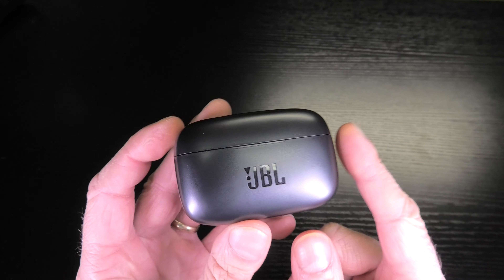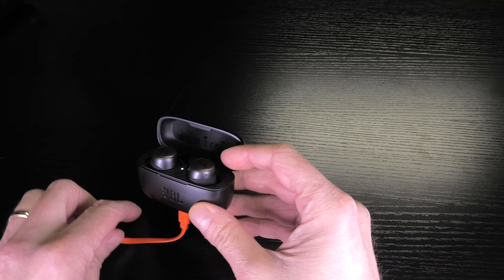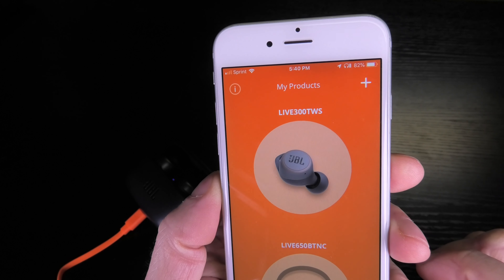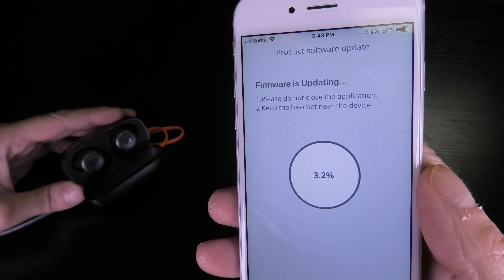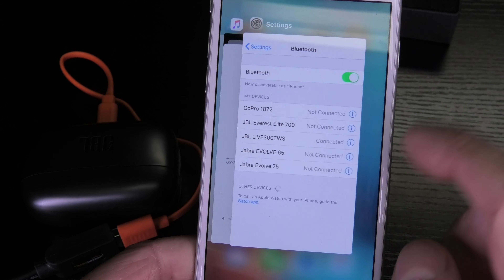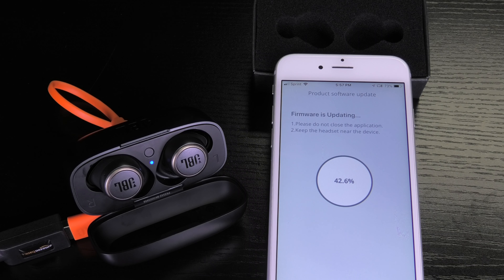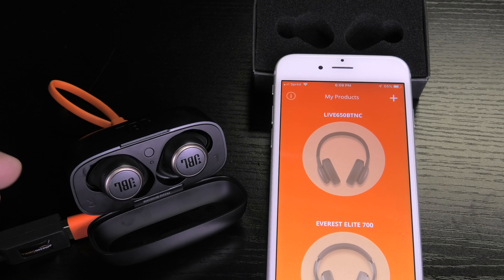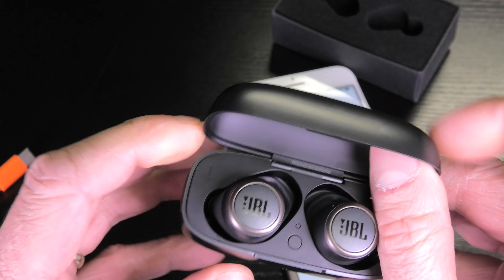JBL LIVE300tws FIRMWARE UPDATE (how to)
This video explains how to perform a firmware update on the JBL LIVE300tws wireless Bluetooth earbuds.
This process requires the "My JBL Headphones" app, which is available on the Google Play Store for Android as well as the App Store for iPhone.